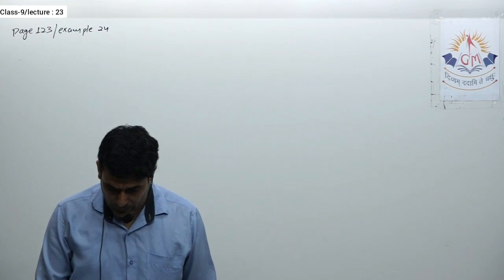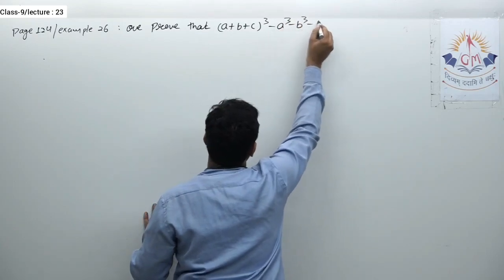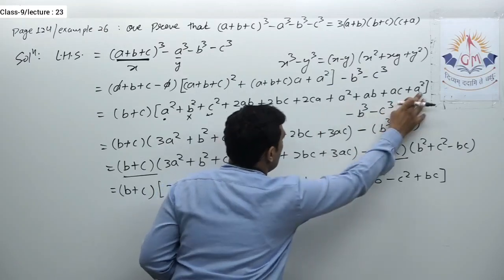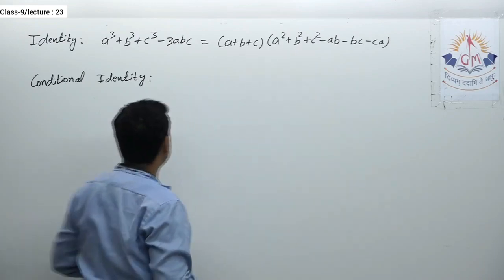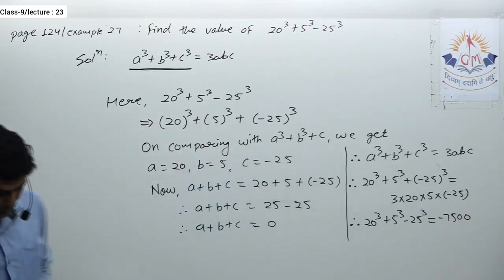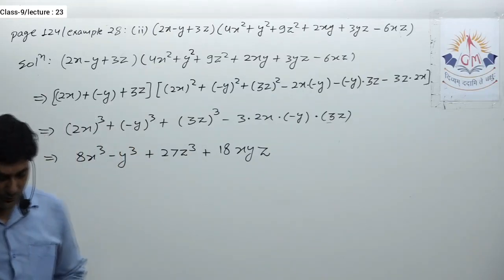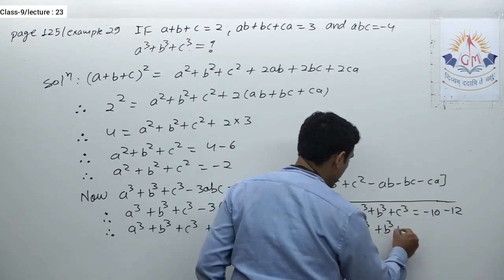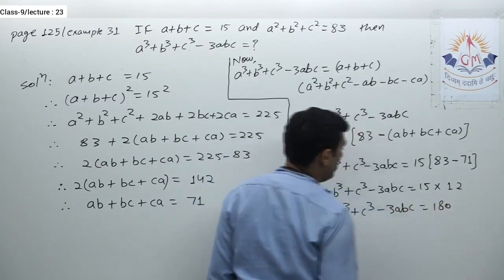Class 9 lec 23 algebraic identities and algebraic expressions